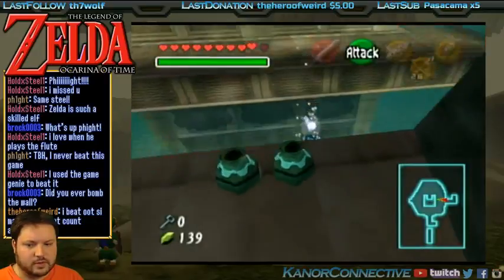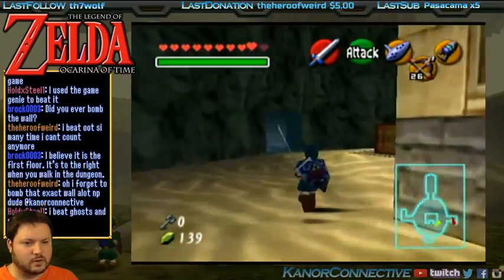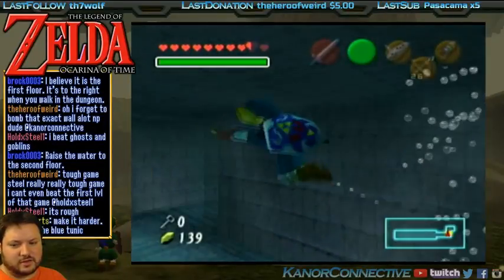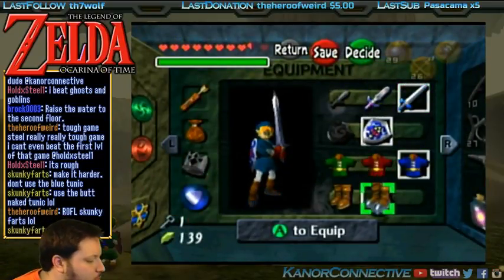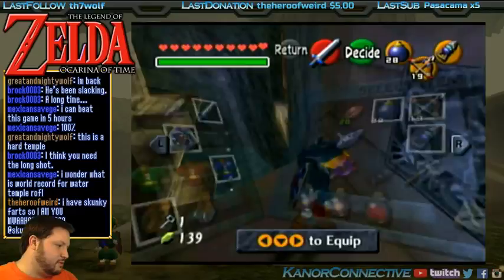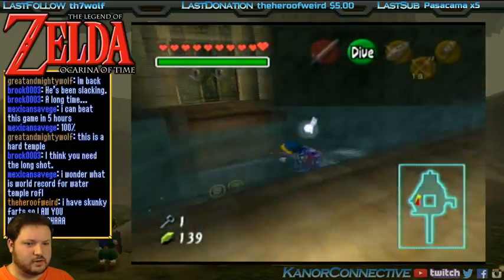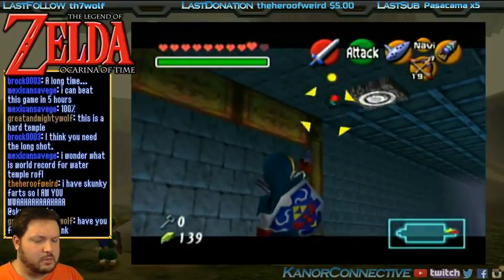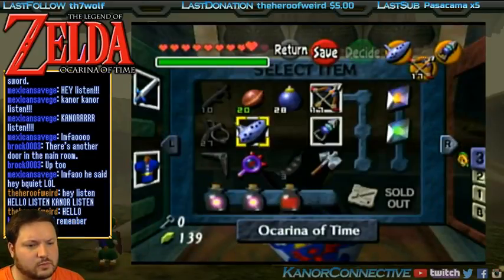Ocarina of Time - Part 40: That's Not An Ocarina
Thanks for stopping by! This is part 40 of our Twitch LIVE stream of The Legend of Zelda: Ocarina of Time!

This was from September 27th '16